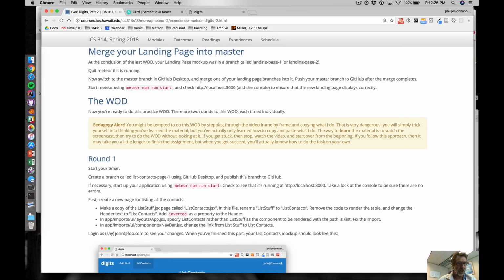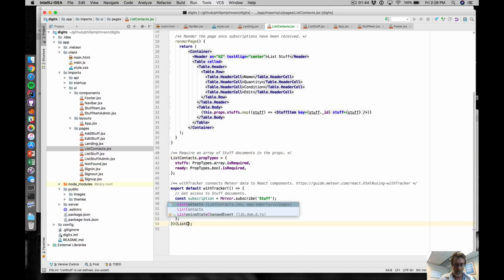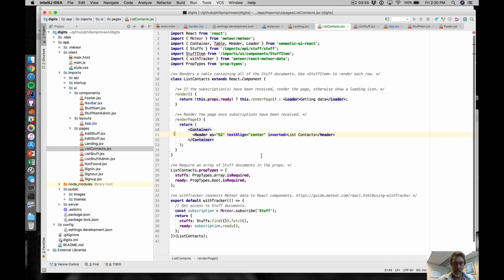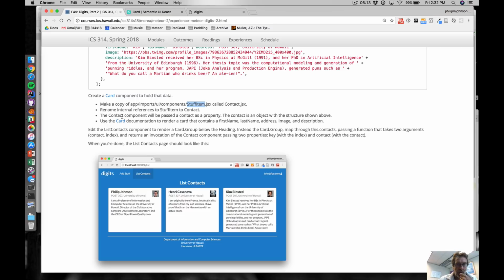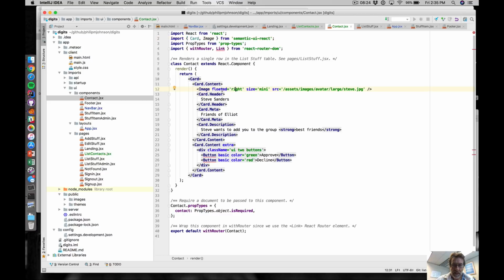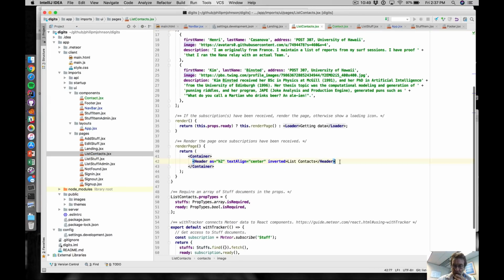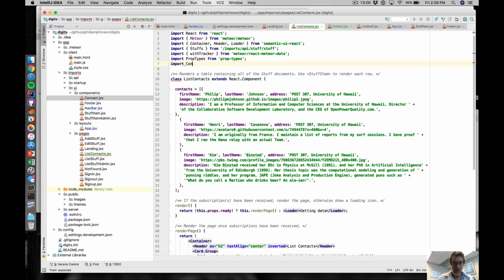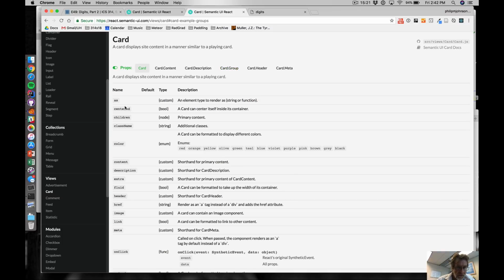Digits, Part 2